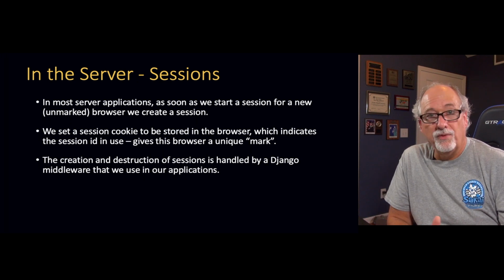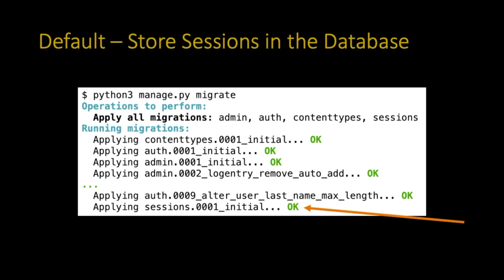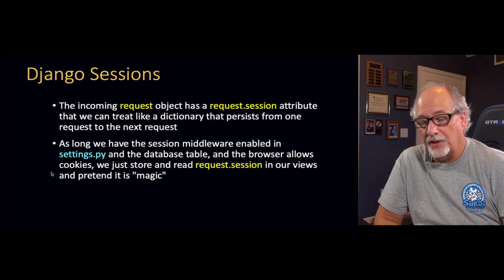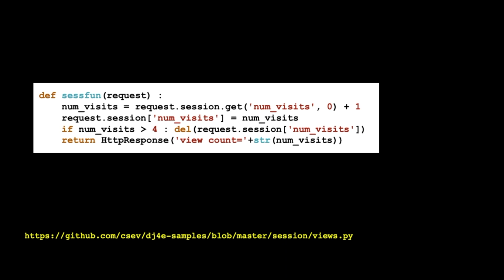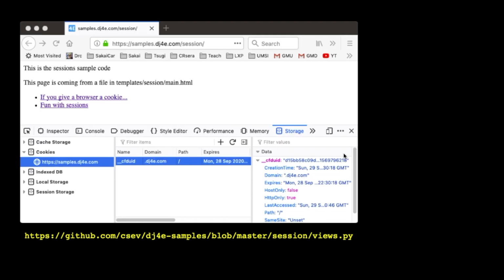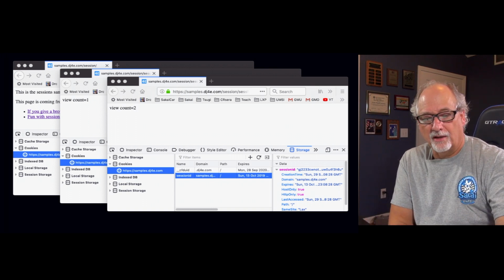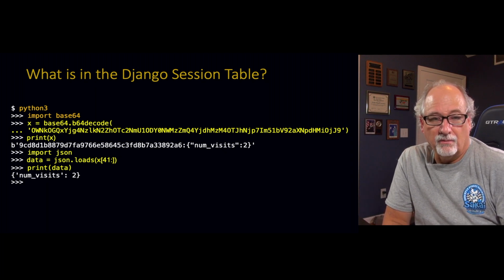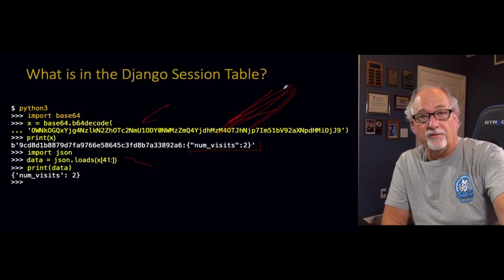Using Sessions in Django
DJ 07 Cookies 02 Sessions